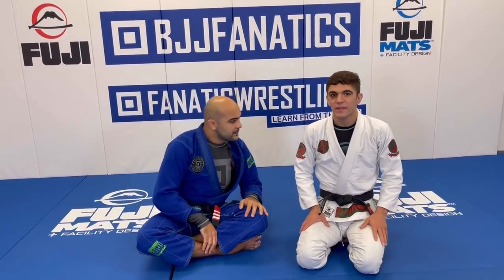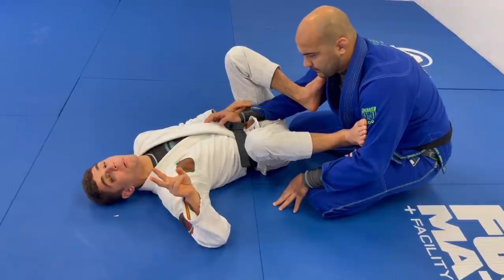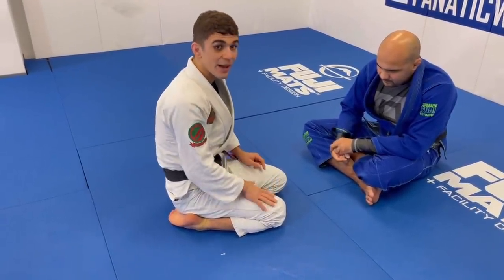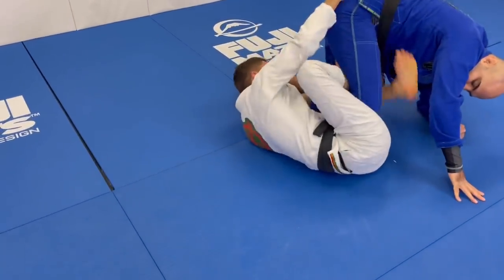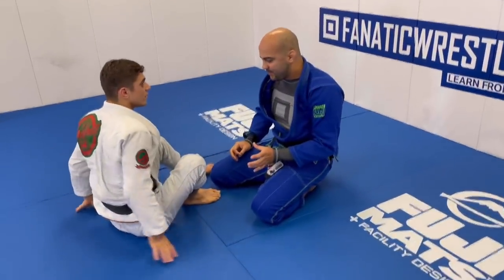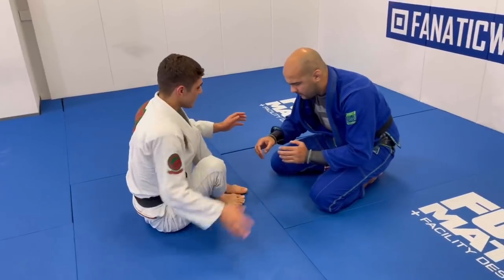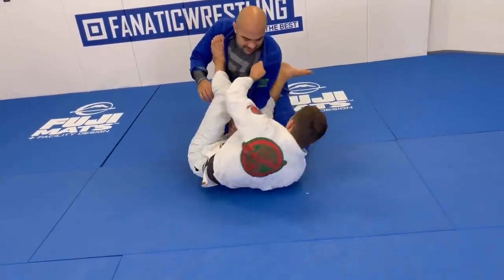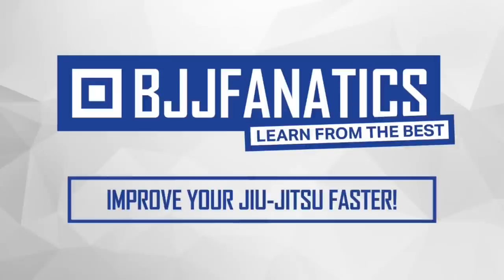How To Get Underneath A Bigger And Stronger Opponent In Jiu Jitsu by Mikey Musumeci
Have you wonder how to get underneath an opponent who is much bigger and stronger than you? Learn what Mikey Musumeci does to get underneath them.